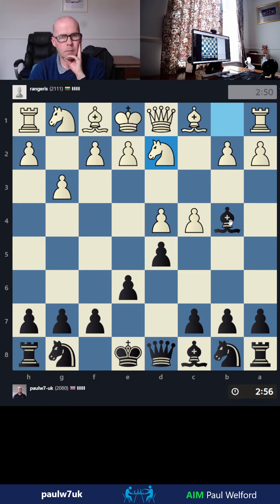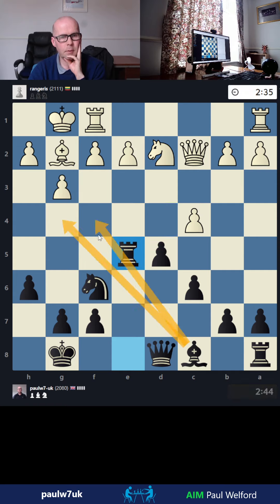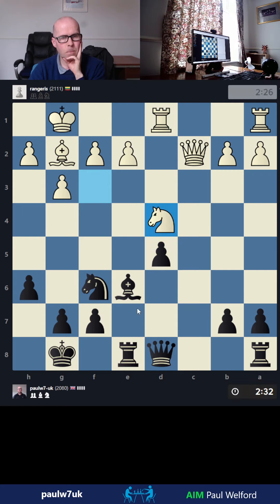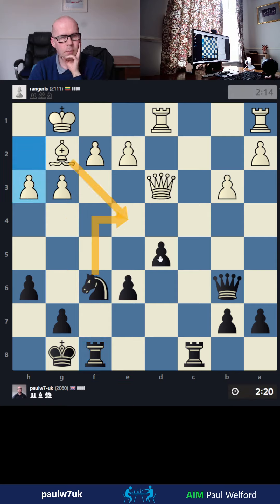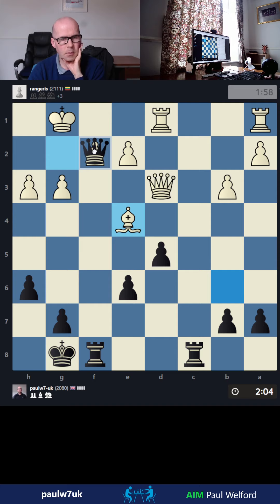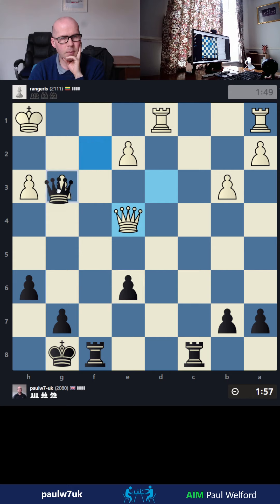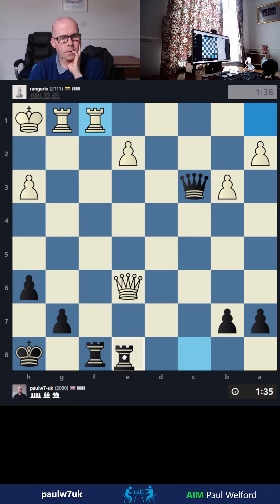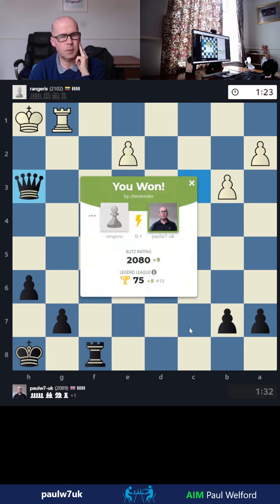paulw7uk chess v 2111 blitz 94.5 accuracy 1 simple blunder chess.com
paulw7uk chess. this is 3-min blitz chess on chess.com. despite the high accuracy 94.5 v 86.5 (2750 v 2350) this was a close game start to finish right up to last move when opponent forgot about the mate threat allowing mate in 1. game on chess.com